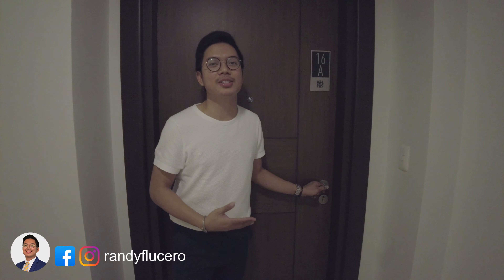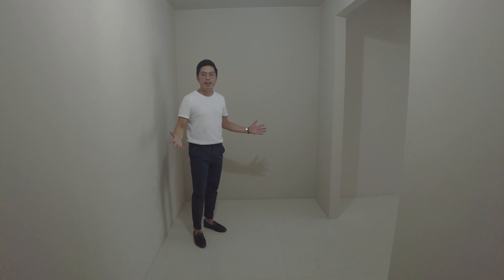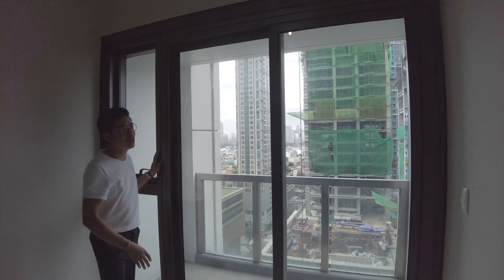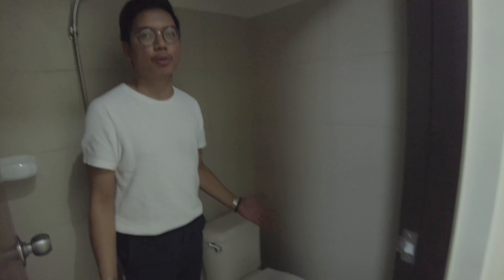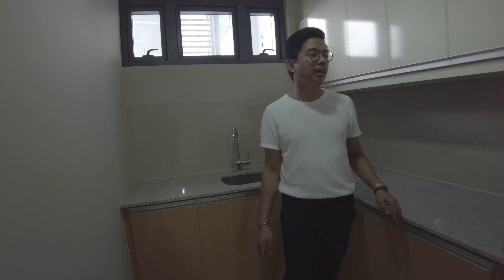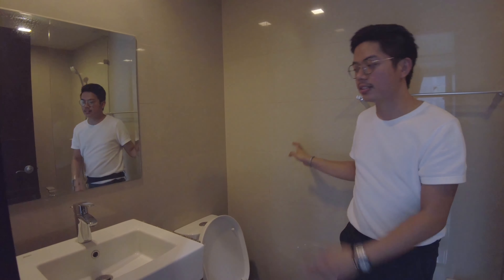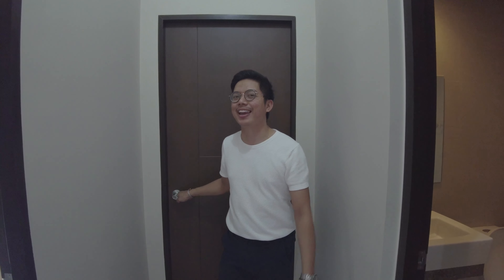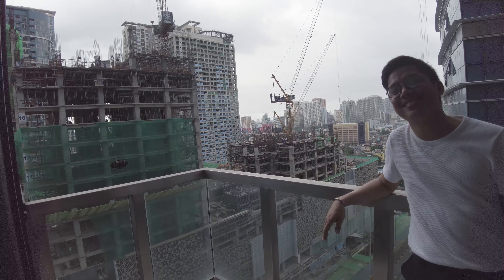Inside a semi-furnished and an interior designed condo unit in Uptown Ritz | Randy Lucero Vlog #5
Standing at 45-storeys, Uptown Ritz sets the benchmark for first class living in Uptown Bonifacio, Taguig City. Its all-glass and aluminium façade will be an important addition to Uptown Bonifacio’s architectural landscape.

Offering two- to four-bedroom units, all its residences are suites – large and proud spaces designed with the kind of style and sophistication that stands out and sets its residents apart. With as few as six units per floor, residents reap the benefits of low-density and true exclusivity.

These privileged few will enjoy amenities worthy of the elite offered by Uptown Ritz. The property’s bi-level podium amenity deck offers a fitness center overlooking a swimming pool and spa complex, children’s playground, bi-level nursery, and function rooms fitting for the most glamorous social gatherings and elite corporate events.

FOR COMPUTATION REQUEST & ACTUAL UNIT VIEWING:
RANDY F. LUCERO